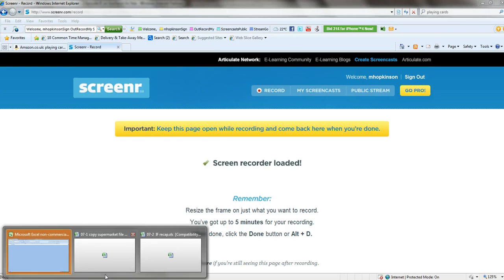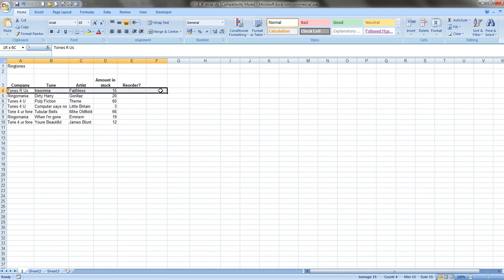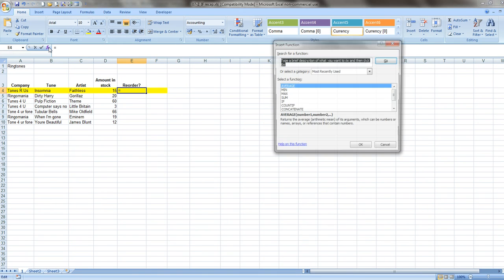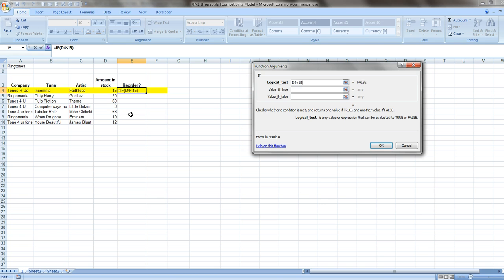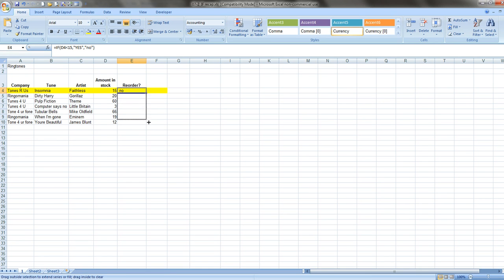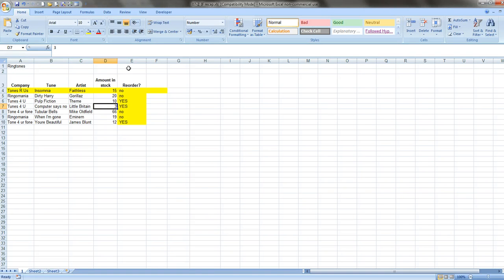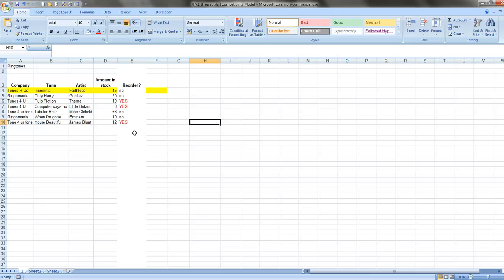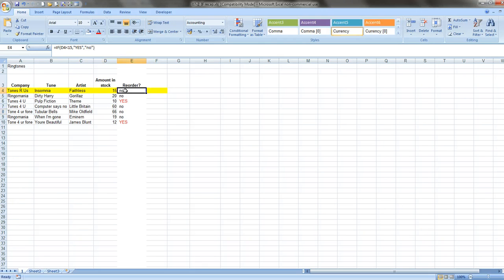IF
Help using IF function